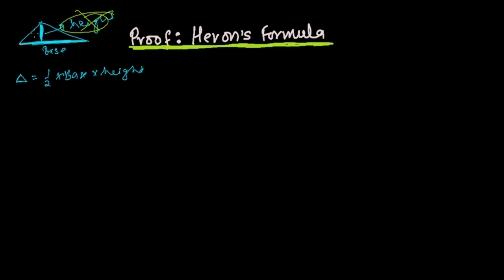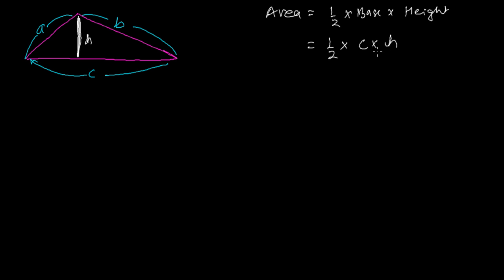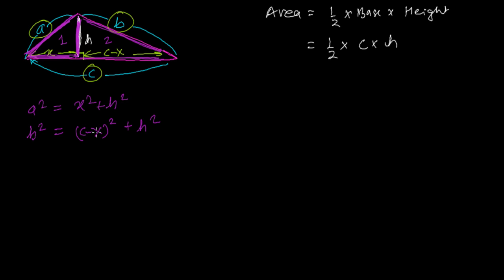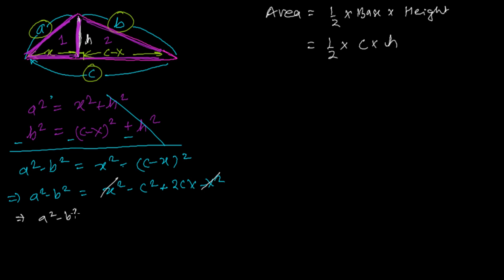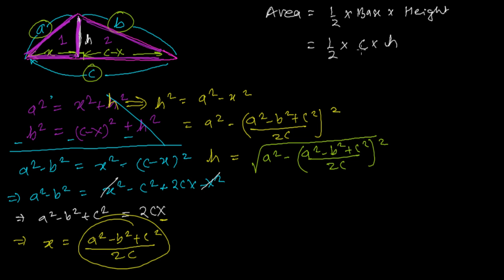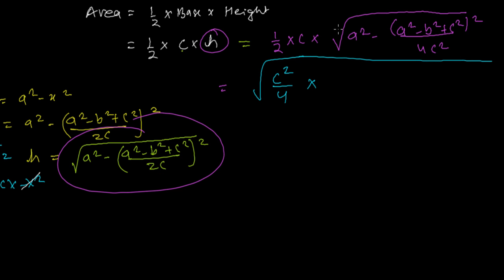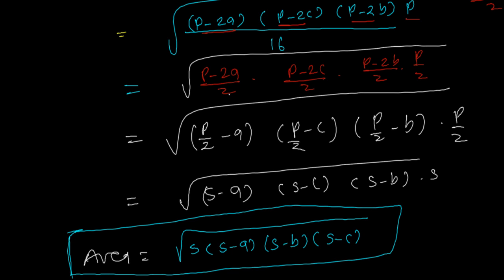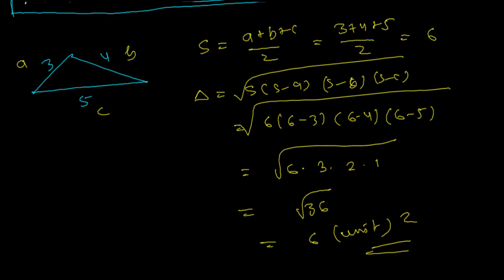Proof: Heron's Formula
Proof: Heron's Formula for Area of Triangle - How to Prove Heron's Formula of finding area of the triangle.
There are many methods to find the area of a triangle in geometry. One of them is Heron's Formula method. In very basic level of geometry, if we do not have height of the triangle but we know base , in such cases, we were unable to find he area of triangle, so for those cases where the sides of the triangle is given, if we need to find the area of the triangle then we can use heron's formula. We have some trigonometric method also but for using them we need the angle between the two sides whose side lengthy we know. In this geometry video lesson we prove the heron's formula, how does this came in use after a long algebraic simplification.

Proof of Heron's formula is not important in school level, rather learning the proof it is better to practice on the concept and utilizing them into numerical.

I hope this geometry video lesson on - Proof of Heron's formula was helpful for you..